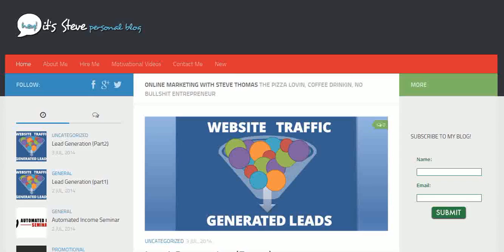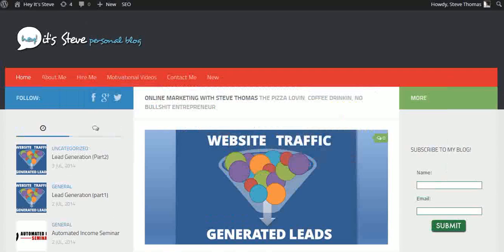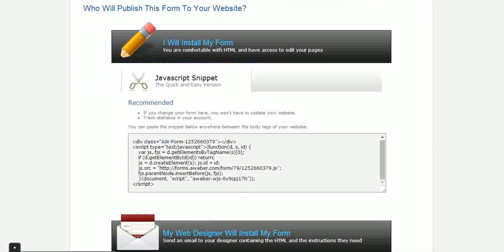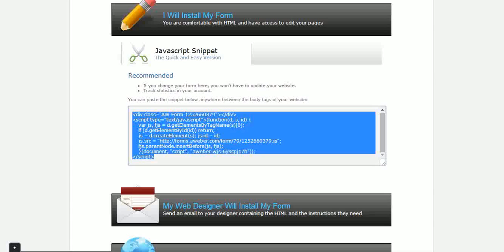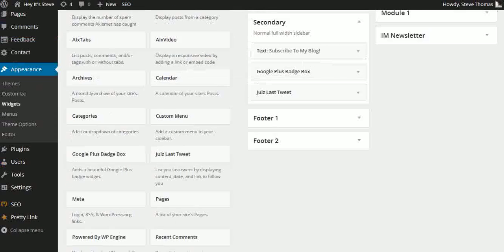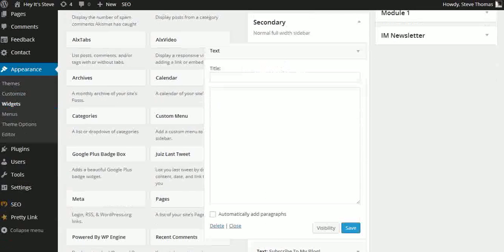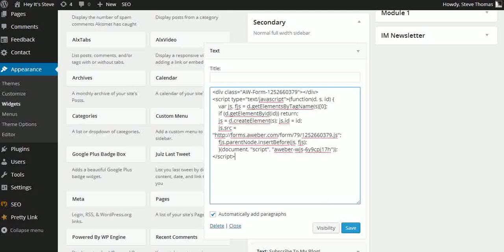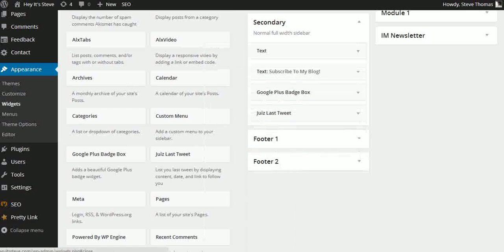Aweber Pop Up Form Installation On WordPress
This is a video tutorial on how you can add a pop up or pop over form on your wordpress blog to help you capture more leads from the visitors that come to your wordpress website or blog.